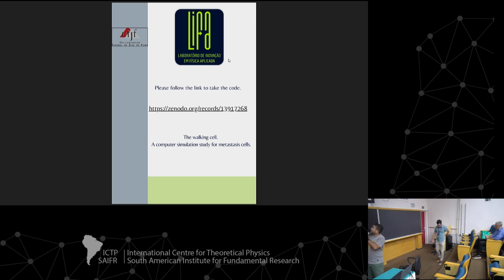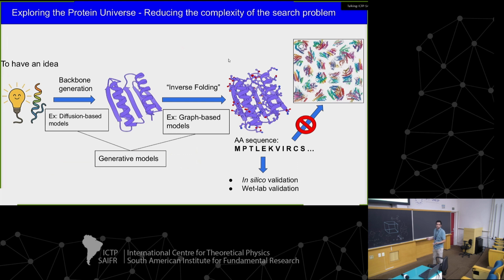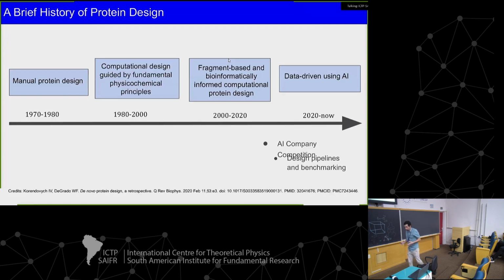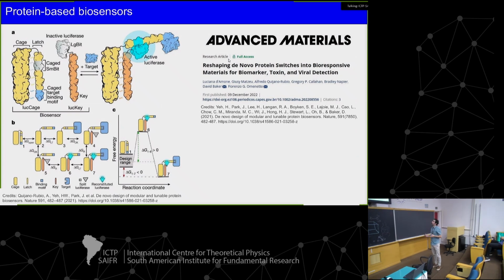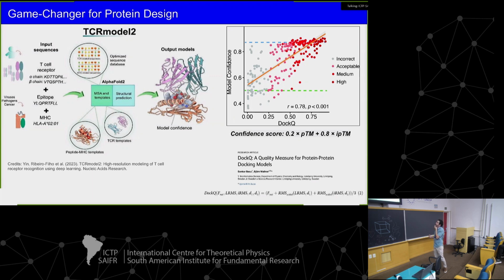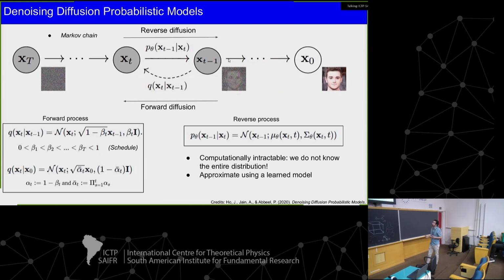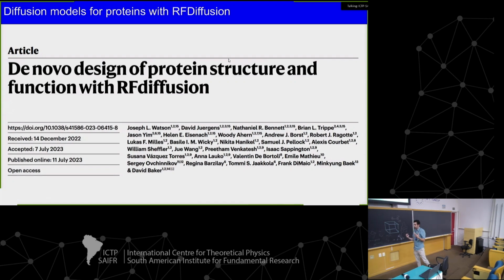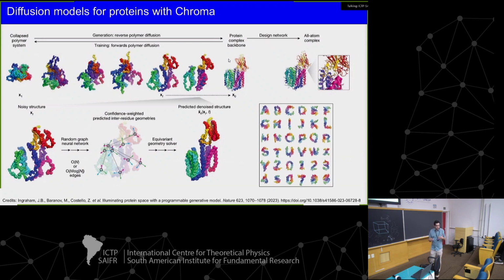Helder Ribeiro: Machine Learning for Functional Protein Design - Class 1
ICTP-SAIFR
School on Biological Physics and Biomolecular Simulations in the Machine Learning Era

Speaker:
Helder Ribeiro (CNPEM/Campinas): Machine Learning for Functional Protein Design